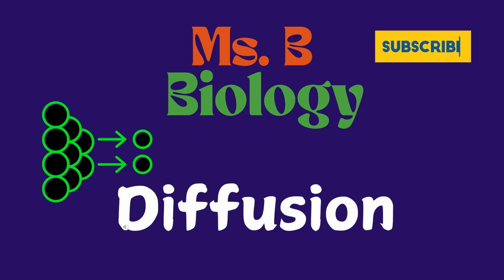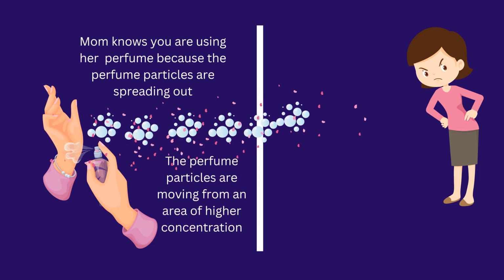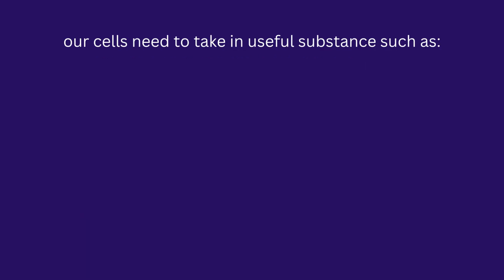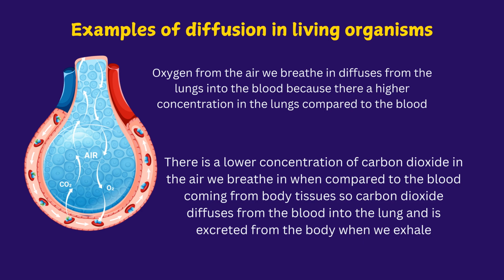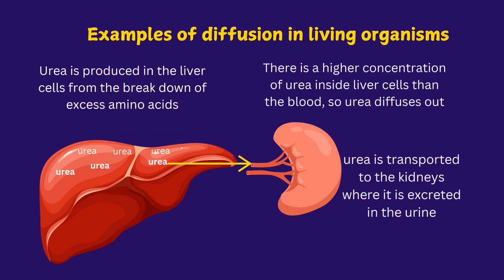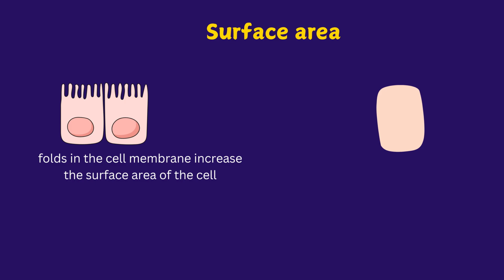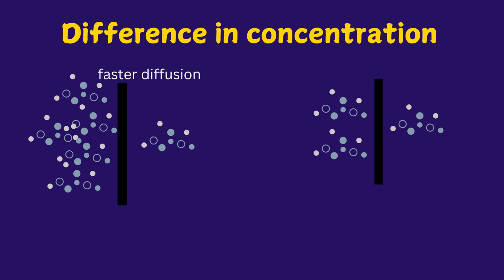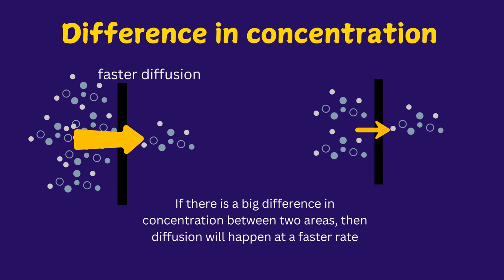DIFFUSION GCSE BIOLOGY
This is a GCSE Biology Revision lesson  which covers the topic DIFFUSION from topic 1 (CELL STRUCTURE) in the GCSE biology specification.
The objectives of this lesson is to describe what is meant by diffusion and describe the factors that affect diffusion